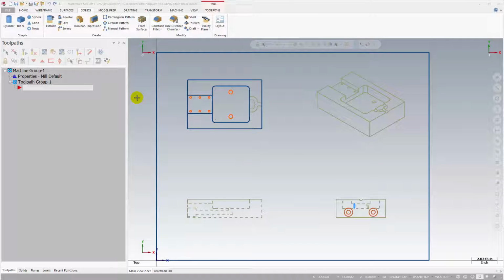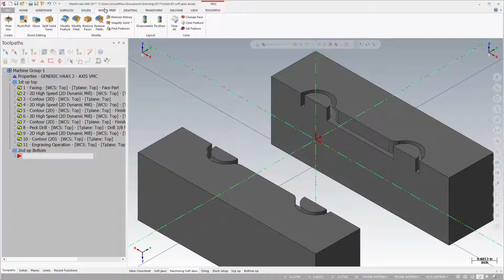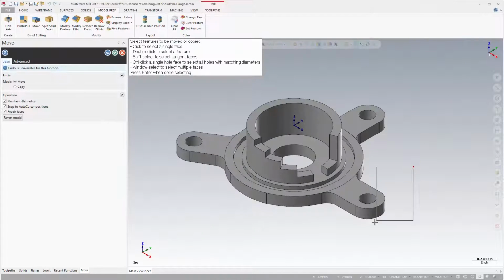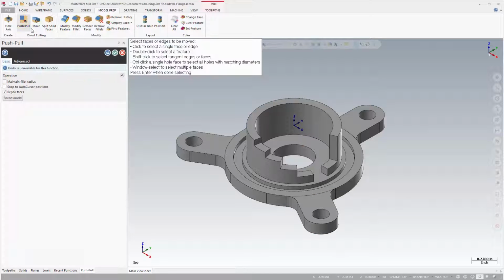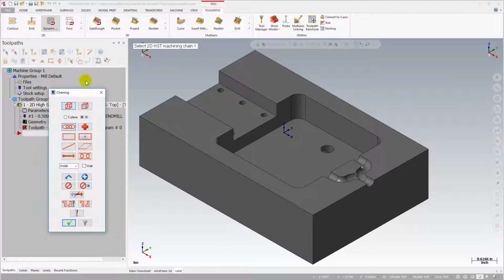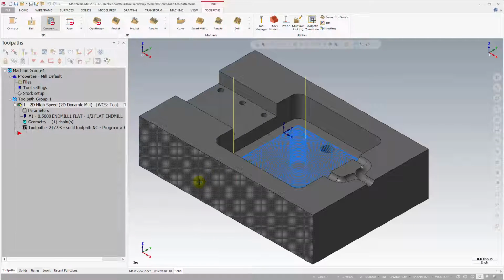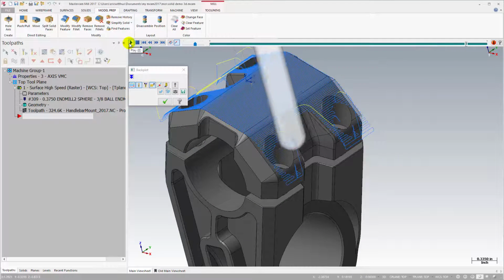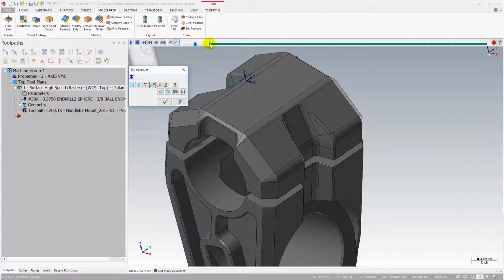Mastercam 2017 Solids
This video shows some of the different ways solids can be used in Mastercam 2017